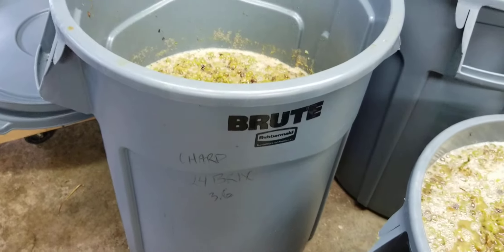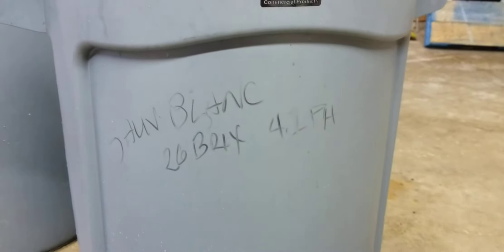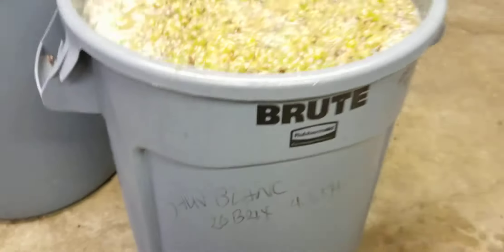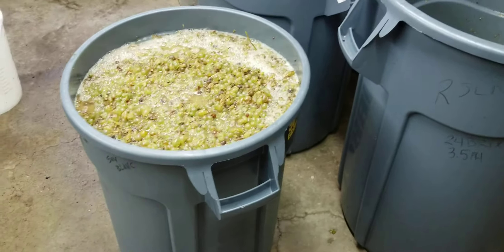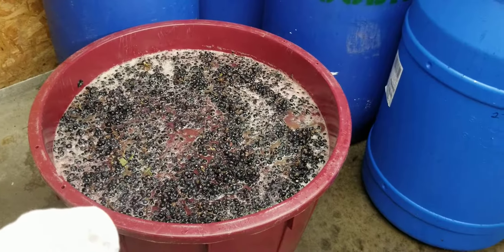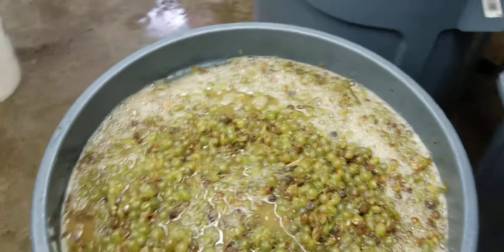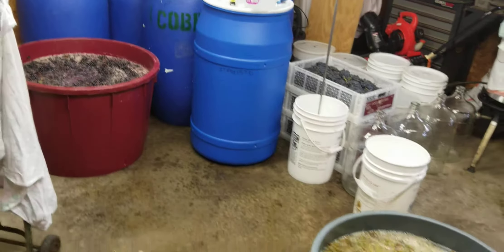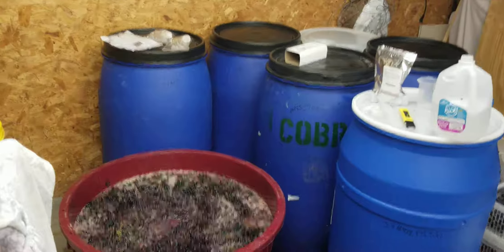Adjusting the Acid in White Wine - Winemaking 12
My Sauvignon Blanc is a challenged wine.  High brix low acid will make a hot flat wine.  I'm going to add Tartaric Acid to the wine to try and drop the pH levels down closer to 3.3, or lower but with such a high pH I don't think it will be possible.  Not the end of the world, it will still be a great drinker it just isn't going to win a gold medal at any wine competition.